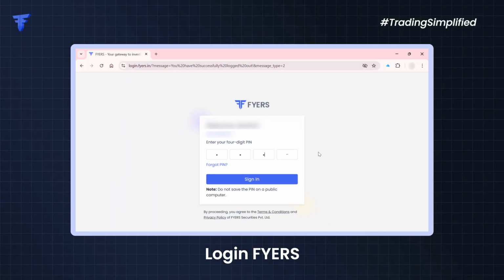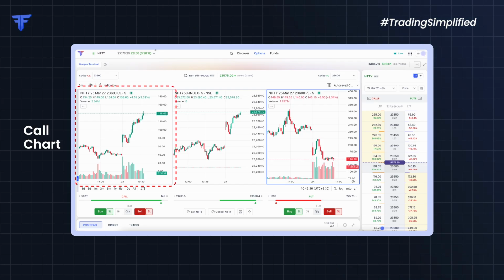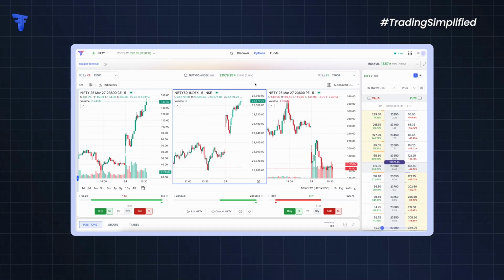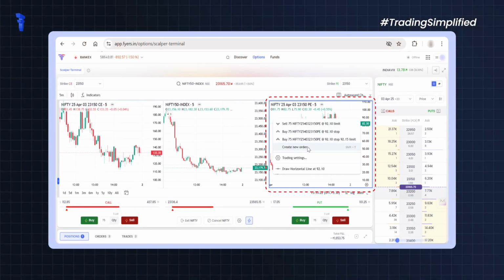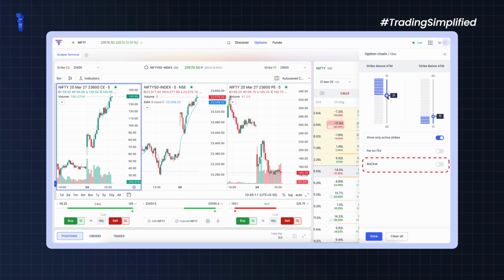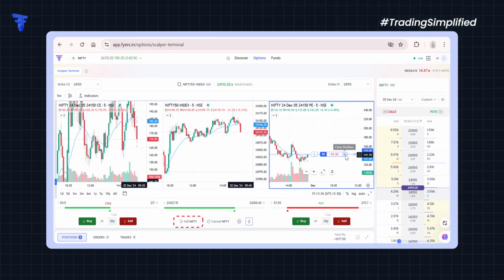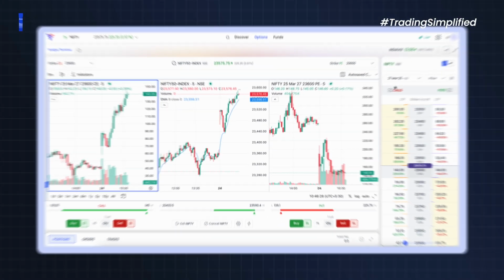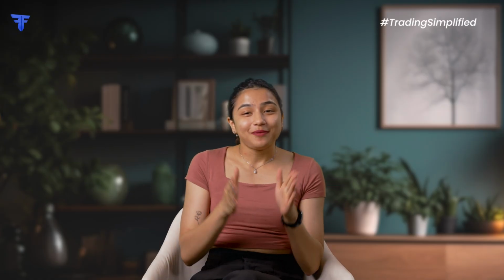Options Scalper Terminal: Execute Trades in Seconds!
Looking for a fast and efficient way to scalp options? In this video, we break down a powerful options scalping strategy using the FYERS Terminal, covering key tools like market depth, options chain, quick trade, and partial exit to maximize your trading efficiency.

What You’ll Learn:
🔹How to use the FYERS Terminal for scalping
🔹The best options scalping strategies for quick profits
🔹How to analyze the options chain & market depth for smart entries
🔹The power of Quick Trade & Partial Exit to optimize risk management

🔔 Ready to scalp like a pro? try the FYERS Options Scalper Terminal now!

 in 2016, FYERS is a Bengaluru-based fin-tech startup offering a stable and reliable platform to trade efficiently in Indian stock markets. FYERS is a member of NSE,BSE, MCX, CDSL & NSDL providing an opportunity to trade in equity, futures & Options, currencies, commodities, mutual funds and more. With over 5 Lakh+ customers, it has demonstrated success in significantly empowering new-age traders and investors to gain a competitive edge in Capital markets.